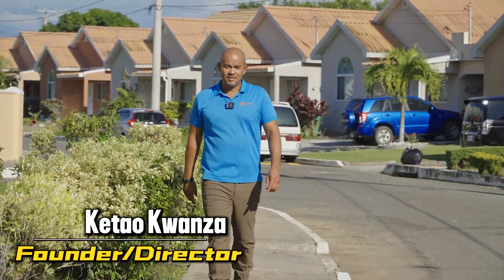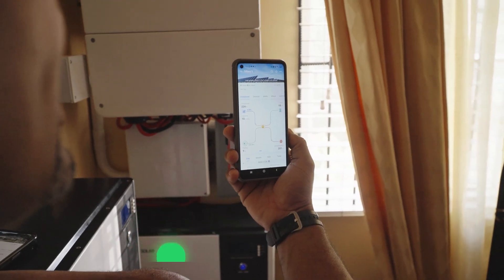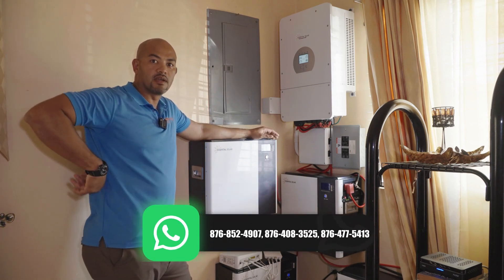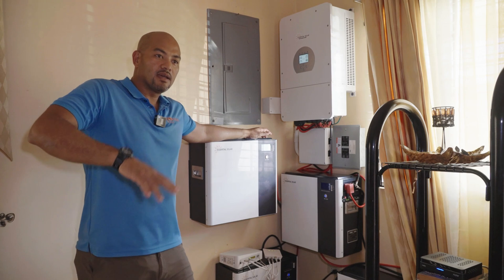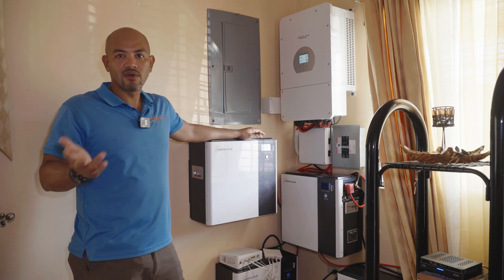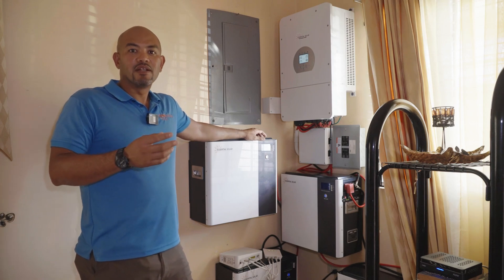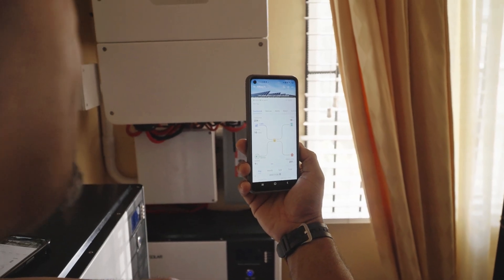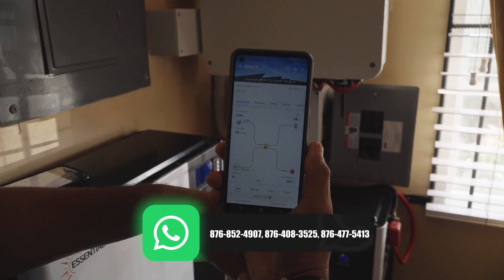Deye 8KW Inverter Smart Solar Power System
This Deye 8Killol Watt inverter is perfectly powering this 3 bedroom home in Portmore Jamaica. This is one of the many smart solar systems that we can put together to power your home. Any questions?